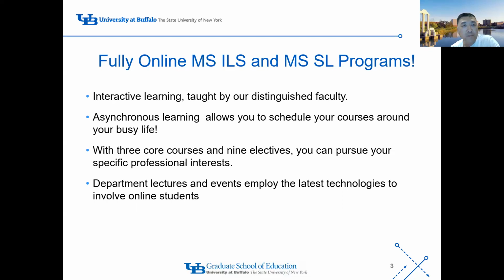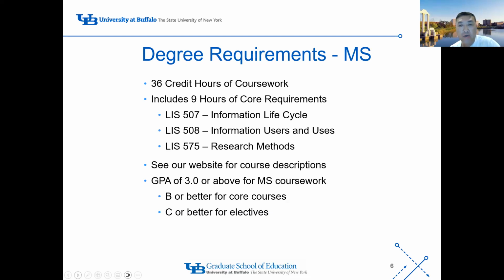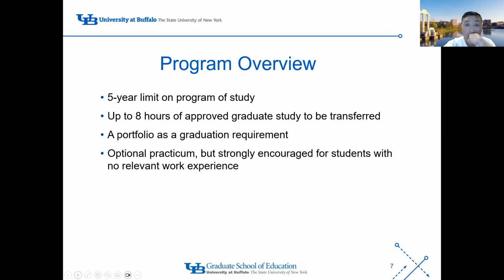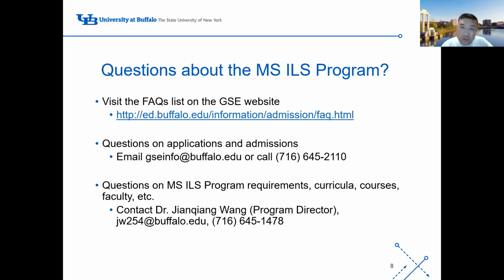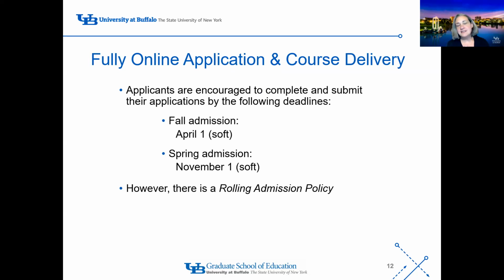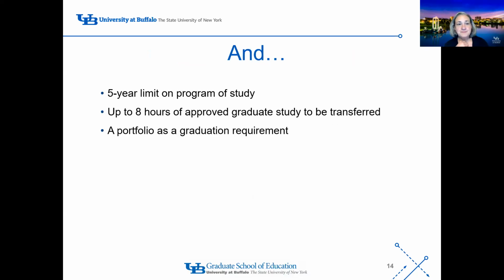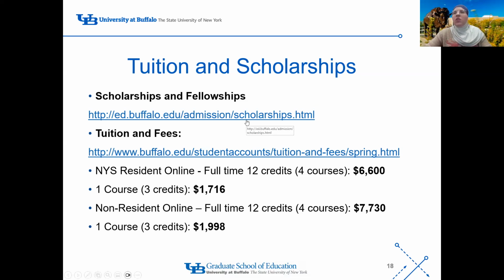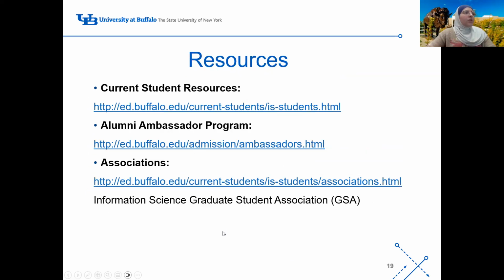Information and Library Science & School Librarianship master's programs Information Session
Learn more about our Information and Library Science and School Librarianship master's degree programs. Hear from faculty members, program coordinators, and admissions staff. Discover more about the UB community and life as an online student in the Department of Information Science.